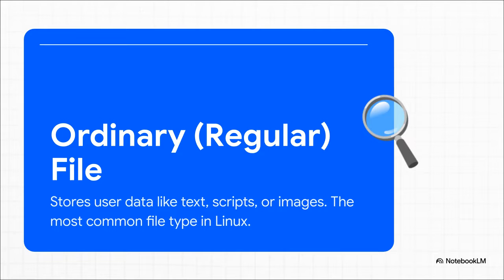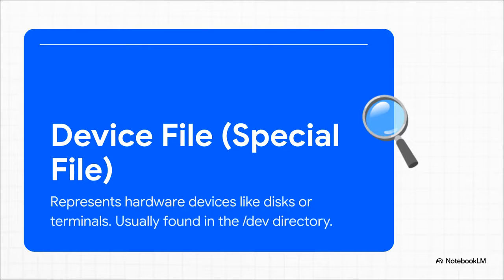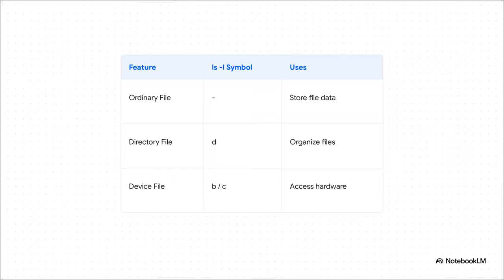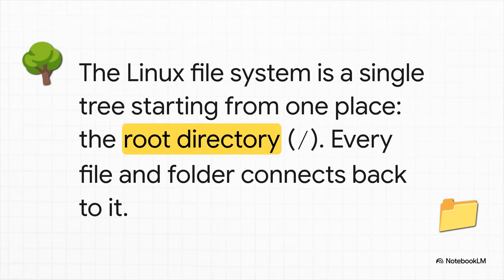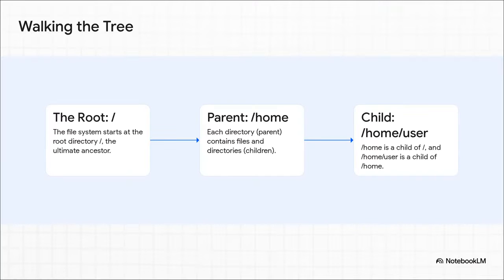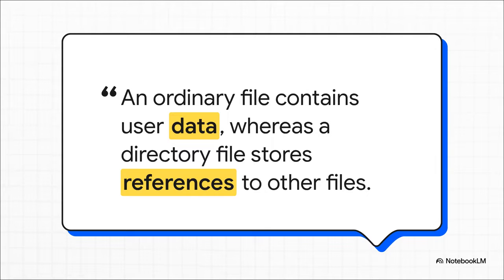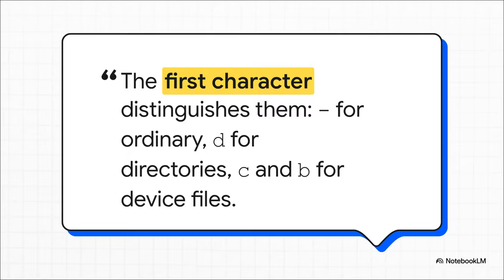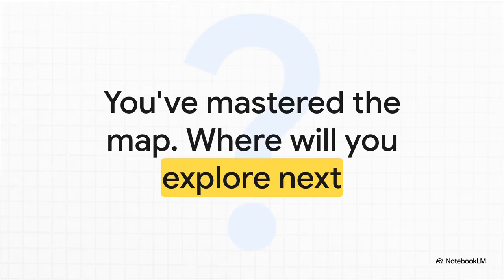Linux File Management. Types, Hierarchy Explained, Demystifying Linux File & Directory System Part 1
Linux File Management: Types and Hierarchy Explained, Demystifying the Linux File System - Part 1
The provided source offers a comprehensive guide to file management in Linux, focusing on key concepts essential for exam and job interview preparation. It details various file types, including ordinary, directory, and device files, explaining their characteristics, uses, and visual representation in ls -l output. The text further clarifies file naming conventions and the hierarchical parent-child relationship within the Unix/Linux file system, illustrating how these elements collectively organize data. A comparison table highlights the distinctions between file types, and sample interview questions with model answers reinforce understanding, providing practical insights for those seeking to demonstrate proficiency in Linux file systems.